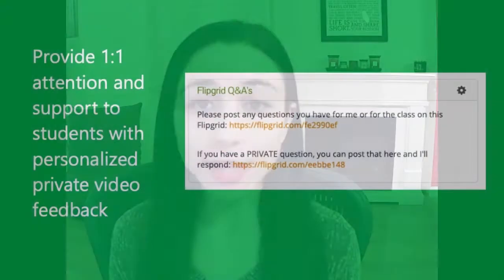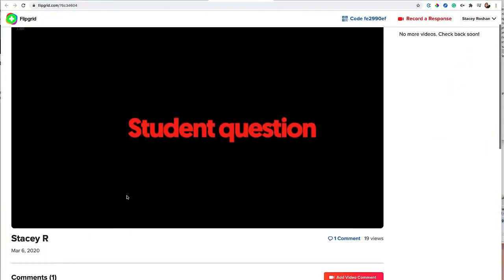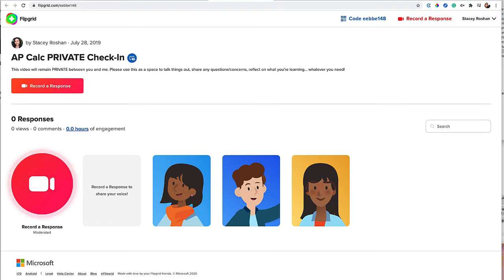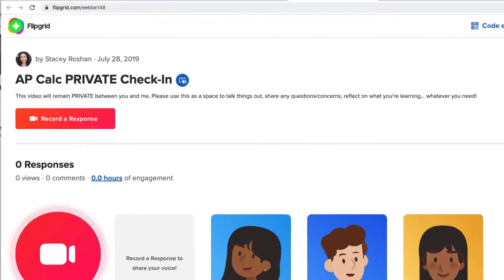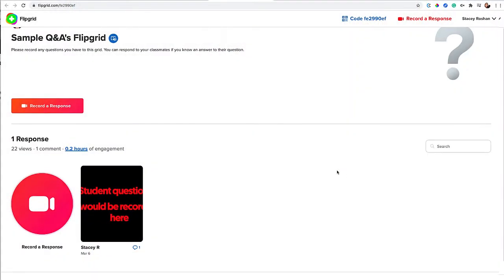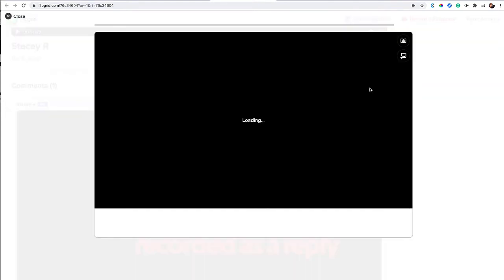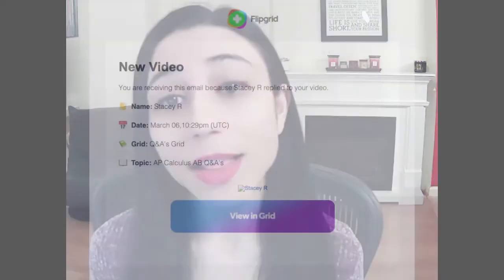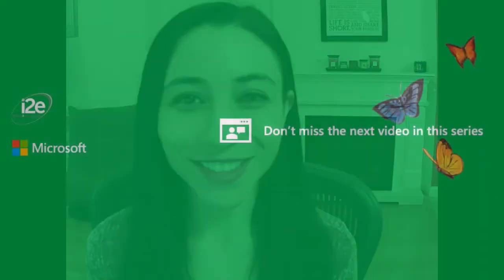Provide one-on-one virtual, personalized video help with Flipgrid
Teachers can make quick screencasts or whiteboard-style videos giving students specific feedback that provides extra guidance and allows students to be resourceful and successful. Watch as Stacey Roshan walks teachers through this process, and follow her on Twitter @buddyxo. Learn more about how the team at i2e can support your learning and initiatives